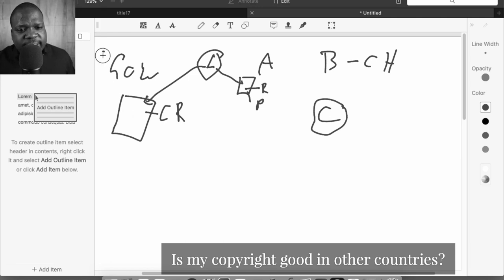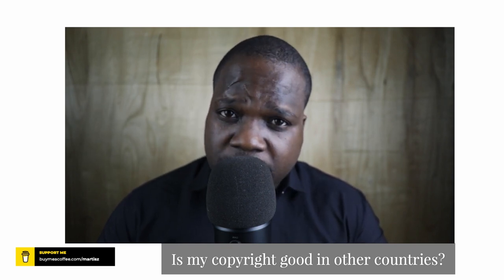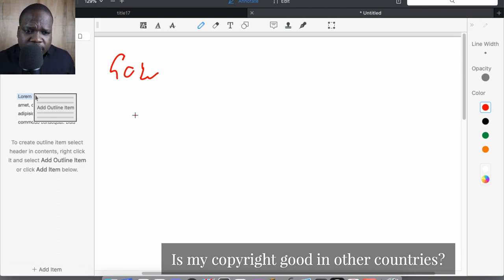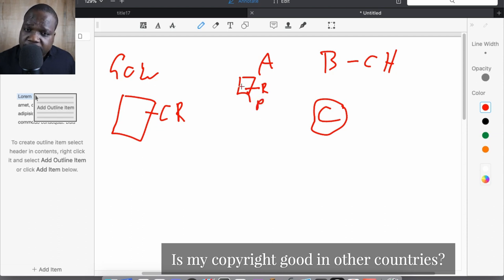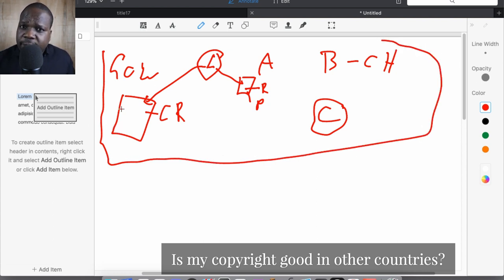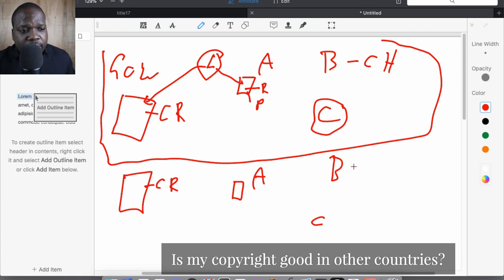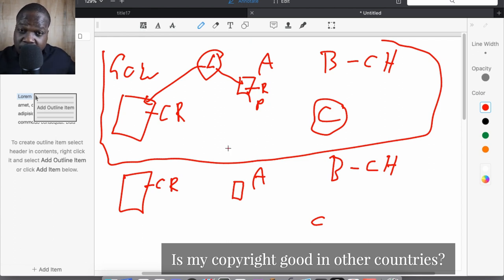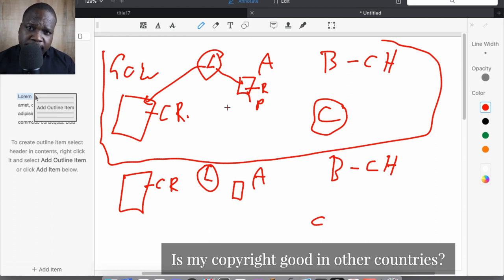Is My Copyright Good In Other Countries? | Martisz [ Copyright USA ]